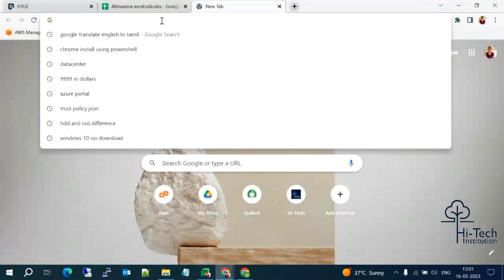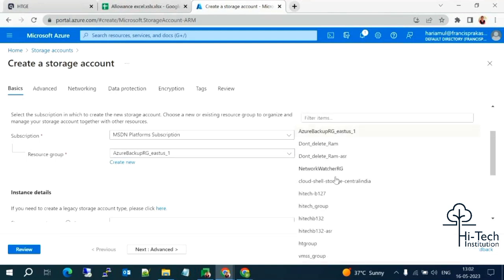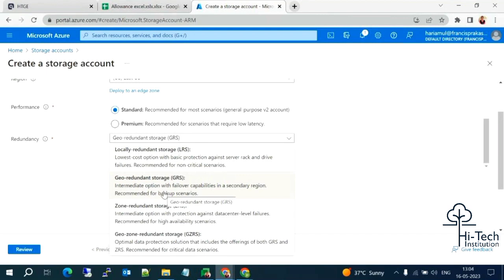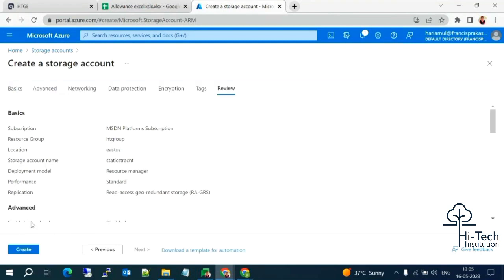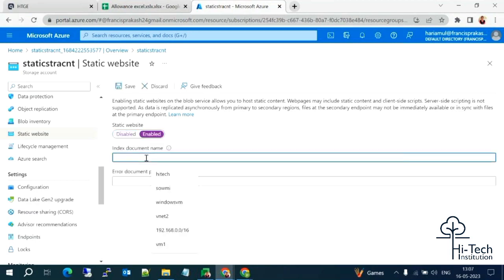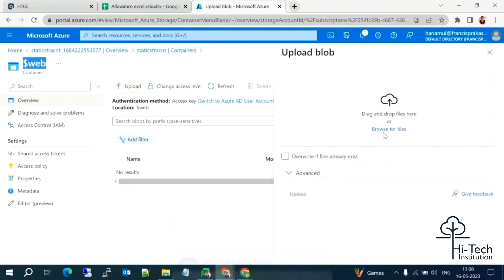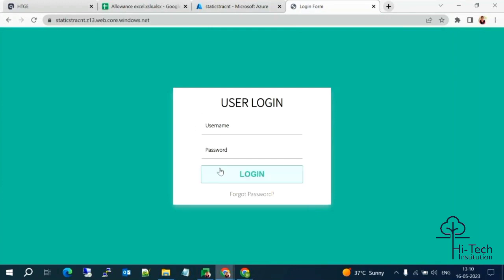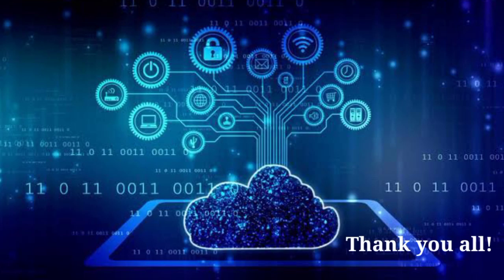Create Static Website Using Azure Storage Account